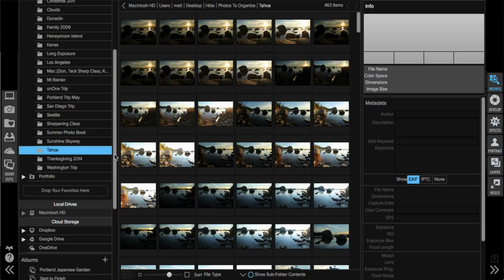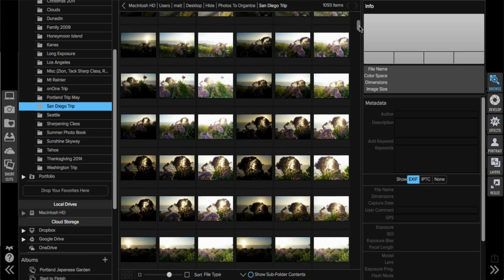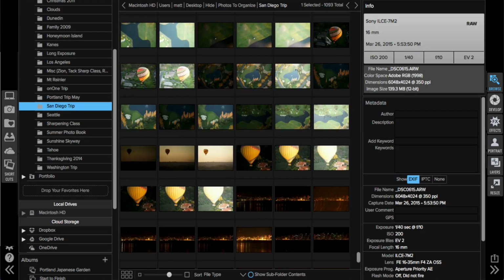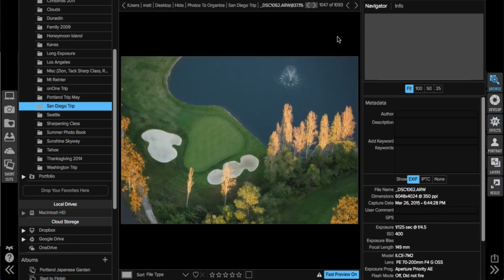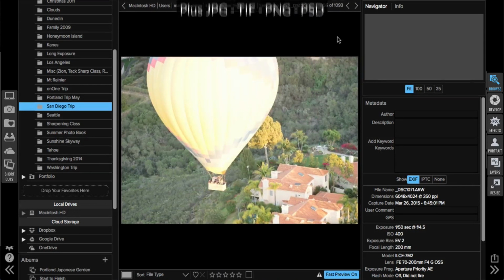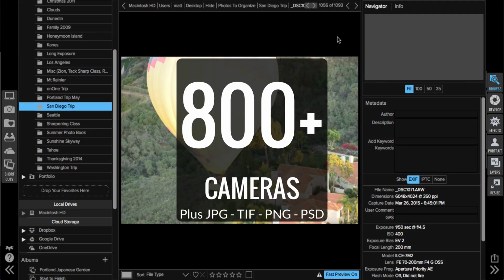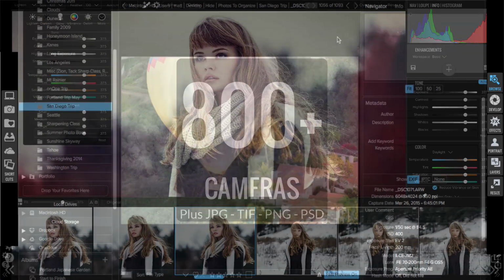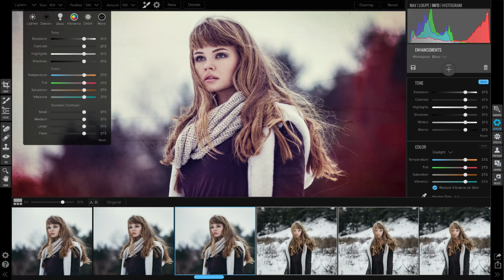No import/catalog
Keep your photos where you want them and skip the painful import process.